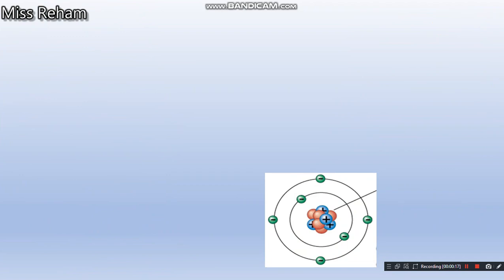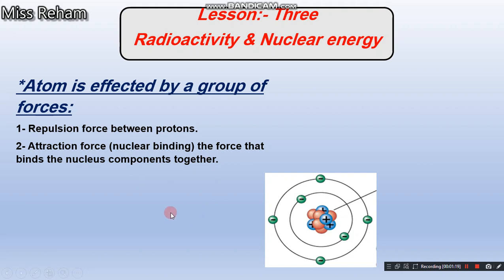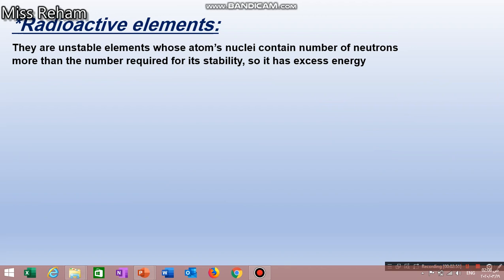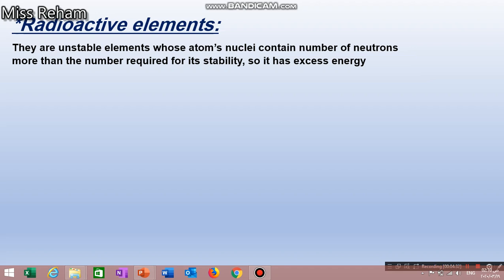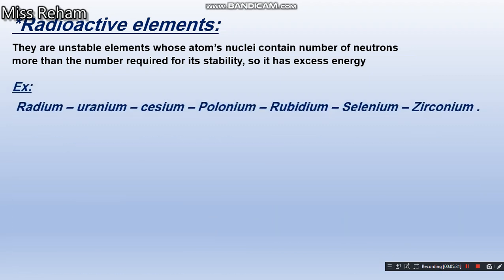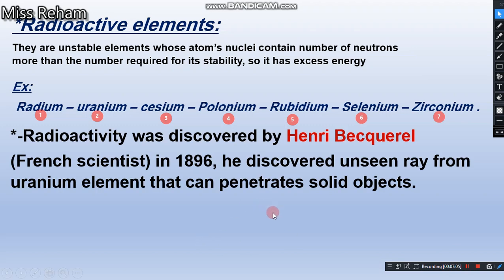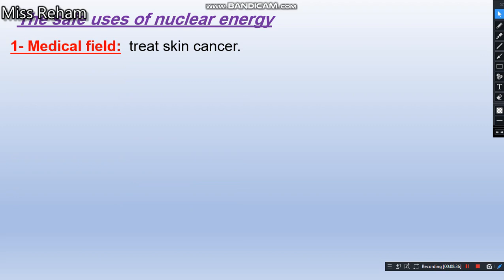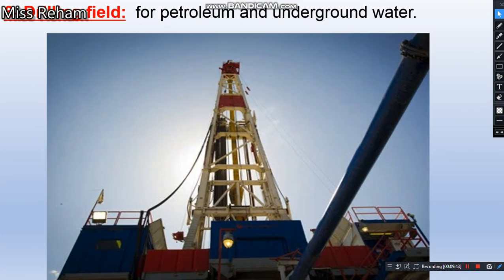Prep.3 Nuclear energy (PART1)